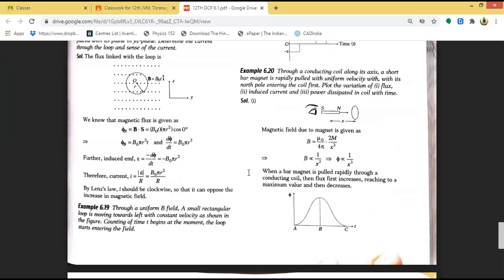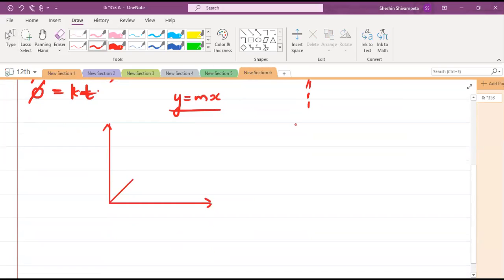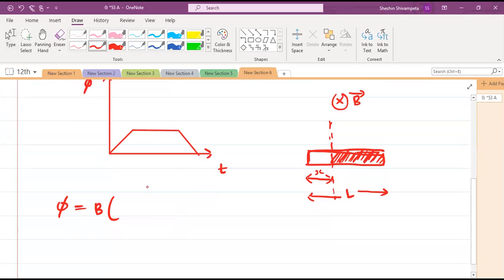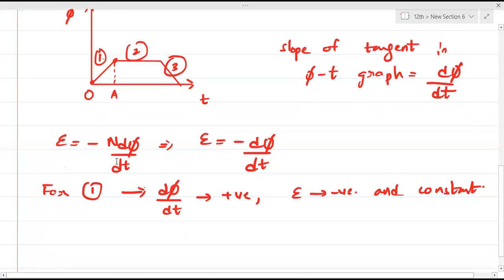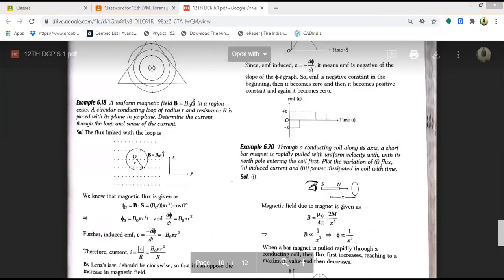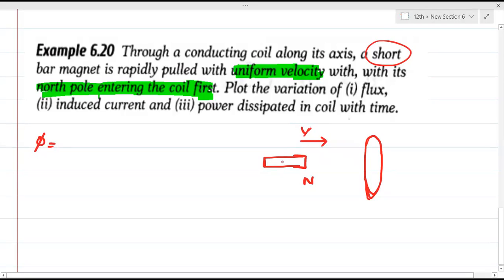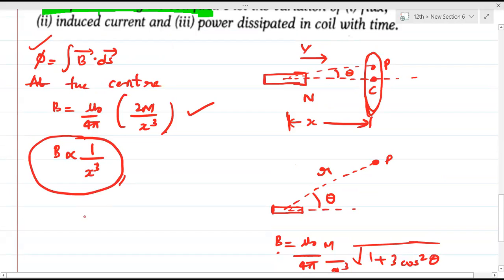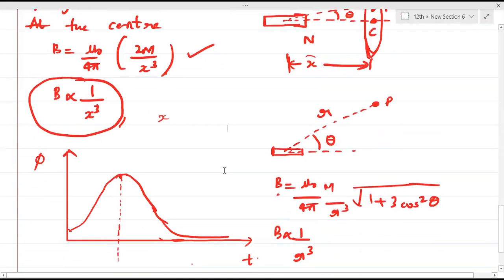12th Physics, 22nd July, part 1